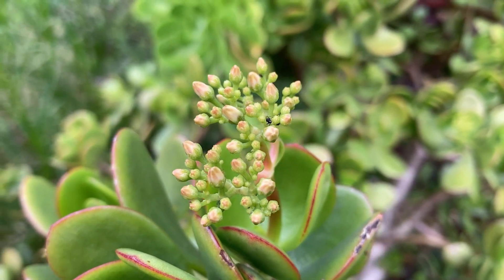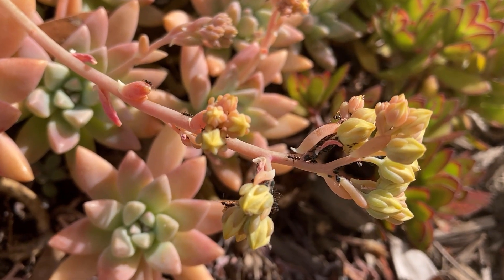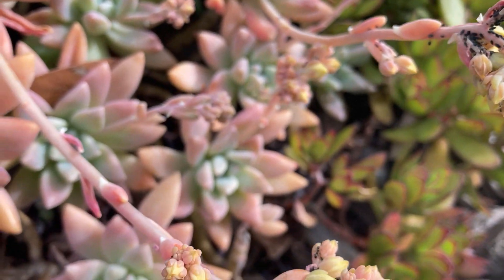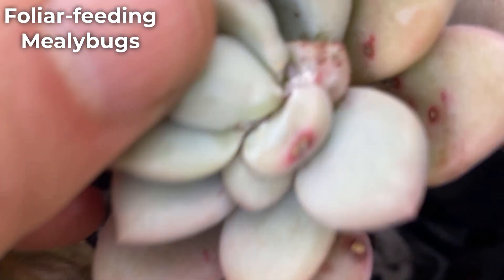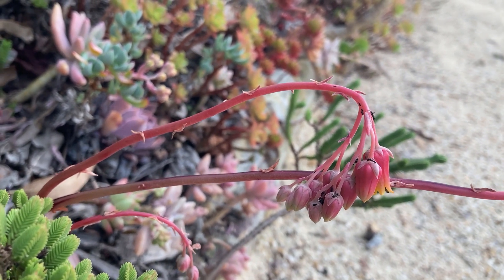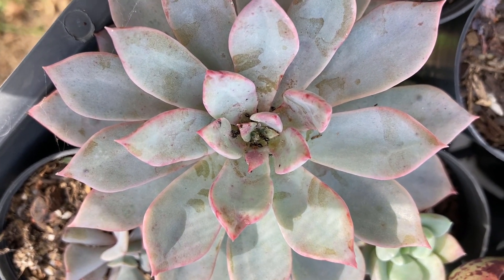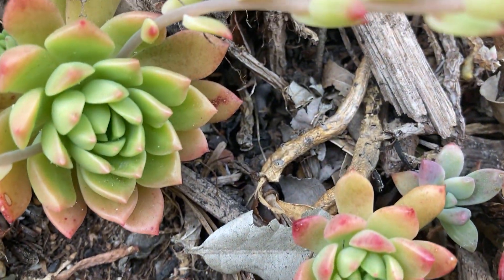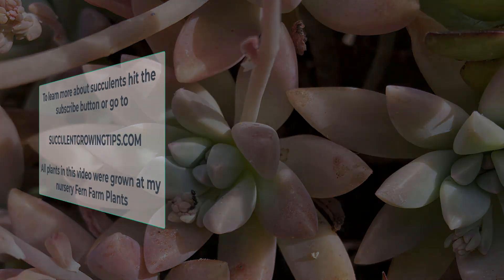Why Are ANTS So Attracted To Succulents?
Ants can frequently be spotted in and around succulents, looking suspiciously busy. The succulents that ants frequent often can indeed look a bit worse for wear.

99% of the time ants on succulents mean there’s also 4 of the most annoying succulent pests. Mealybugs, both root and foliar- feeding, aphids and scale.

While ants themselves usually don’t feed on or damage succulents these pests do. And they are particularly successful when ants are around.

In this video we’ll explore the relationship between ants and pests, when they are most prolific and whether they need to be stopped.

00:00 Intro
00:54 Relationship between ants & pests
04:02 How to control ants